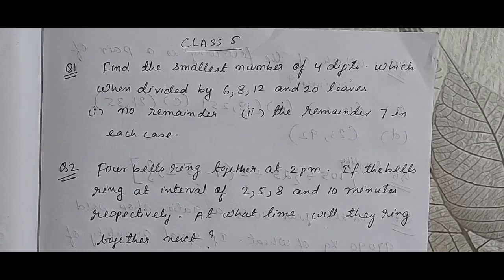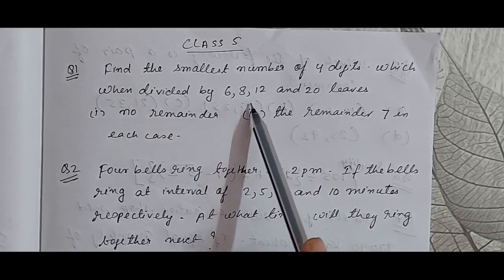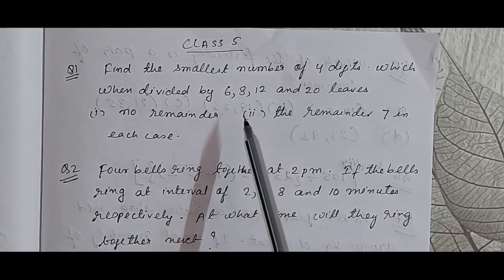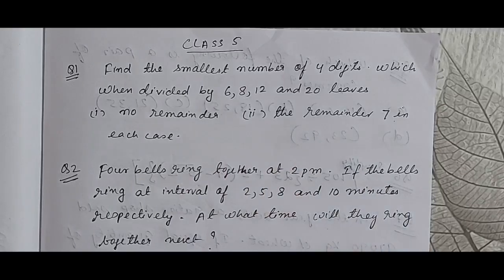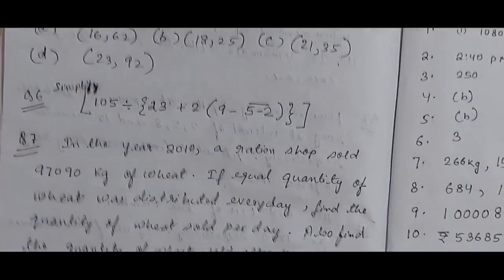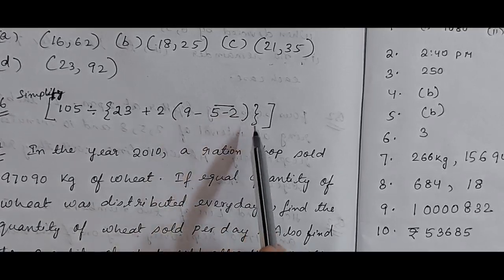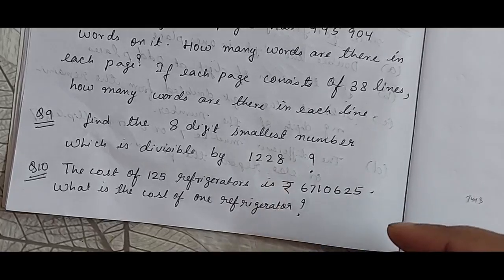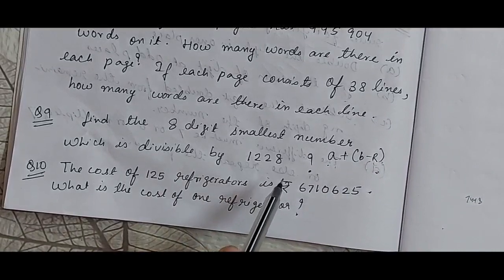class 5 revision on division and factors and multiples